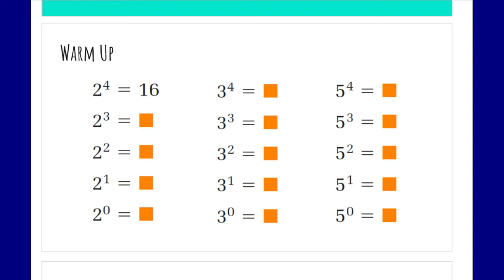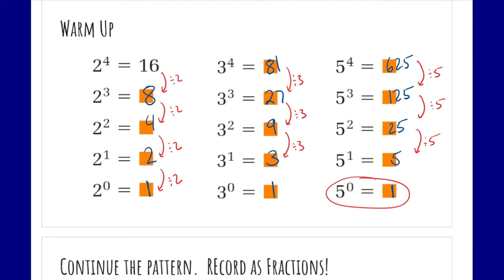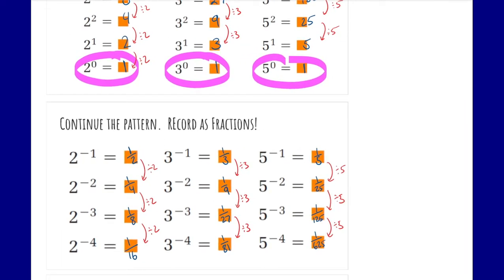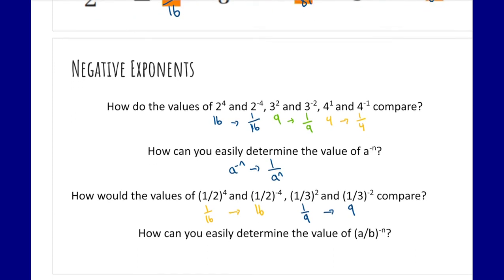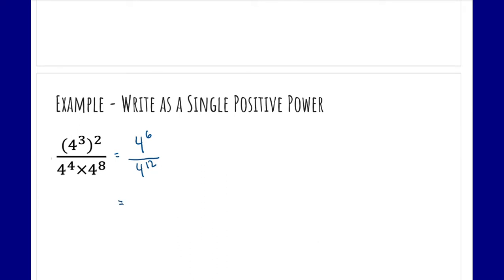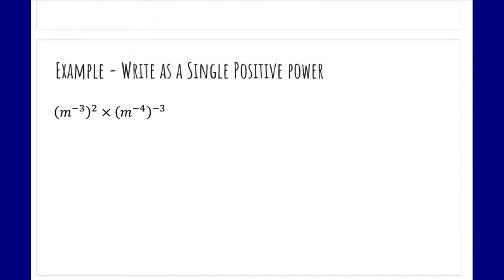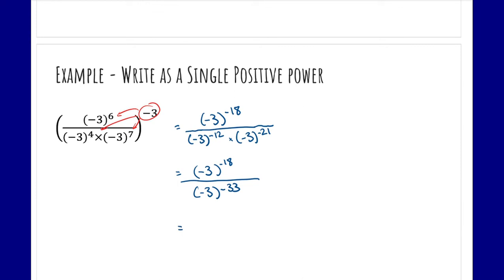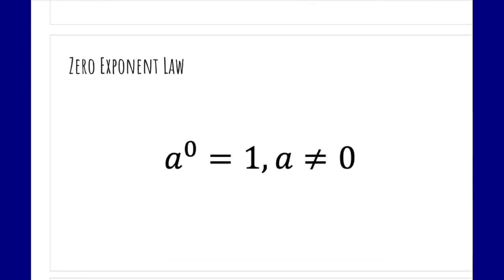24 Exponent Laws - Part 2